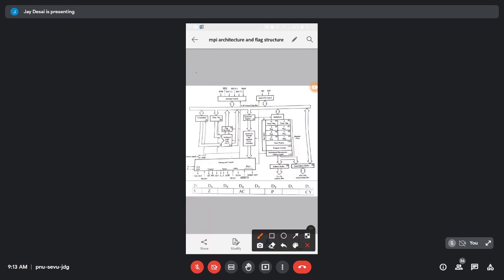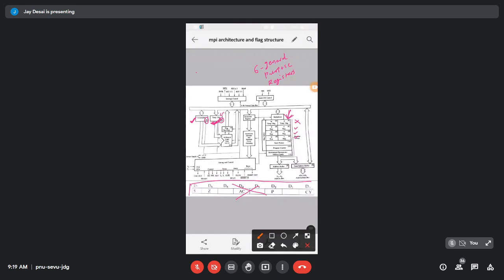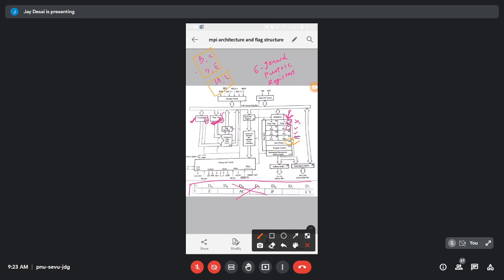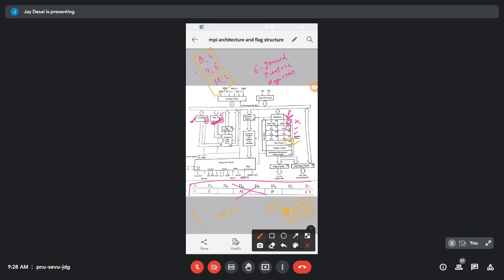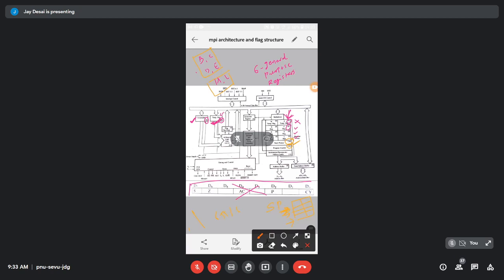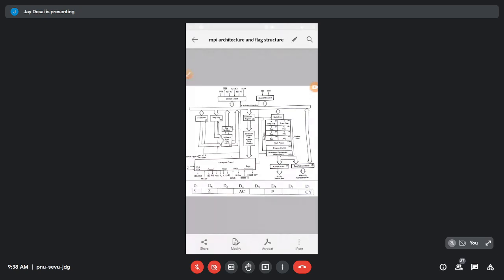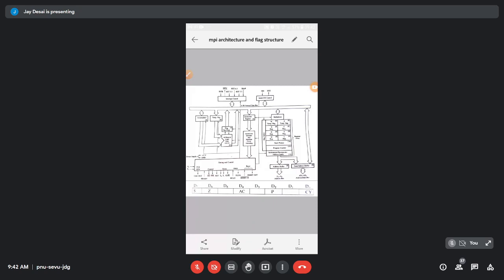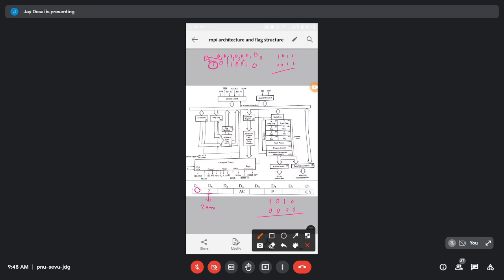MPI Jay Sir 24-01-2022 09:04:22